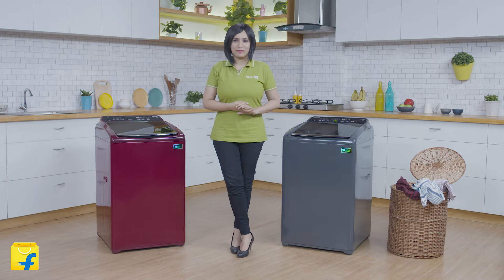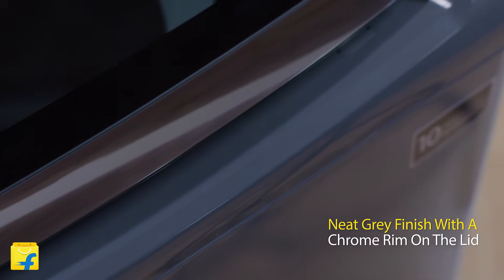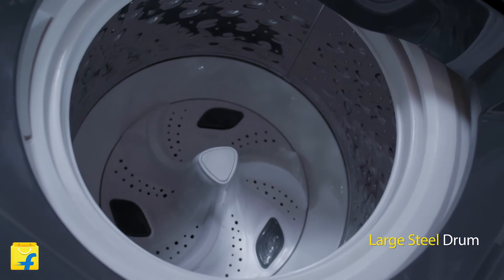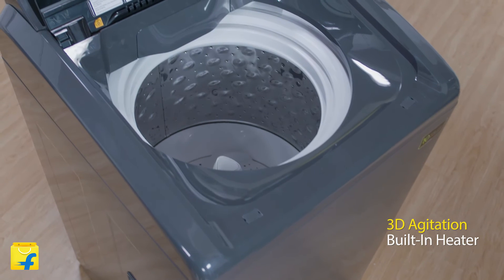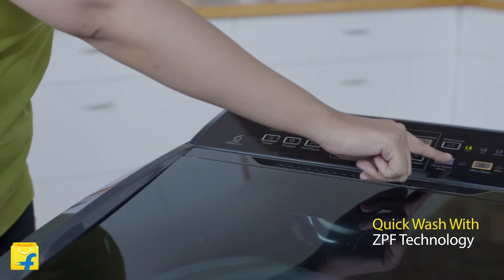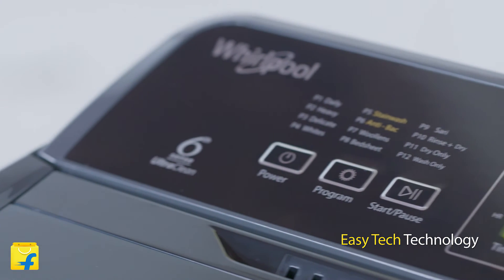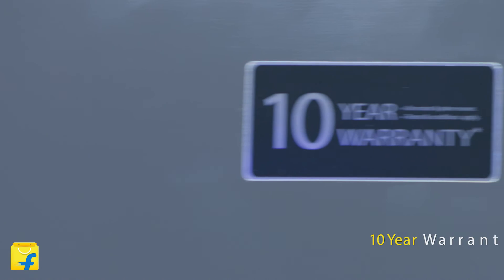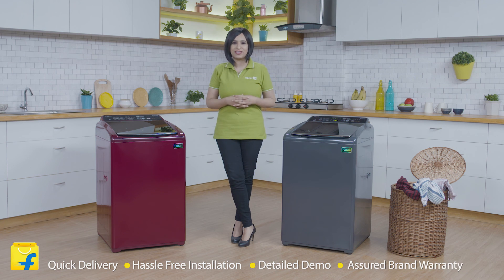Whirlpool Stainwash Ultra Washing Machine